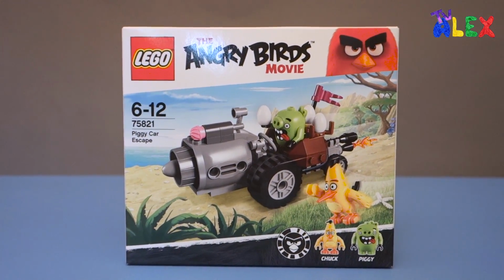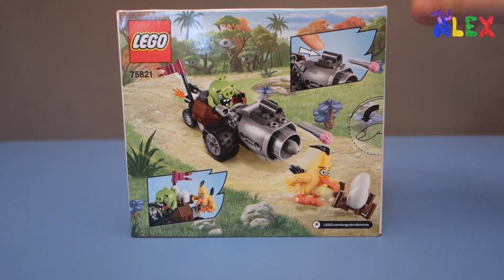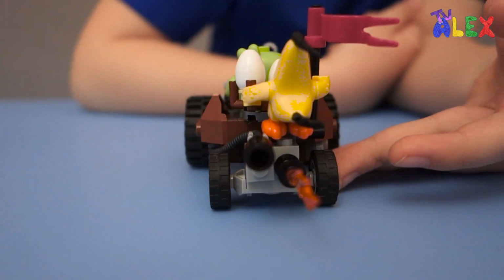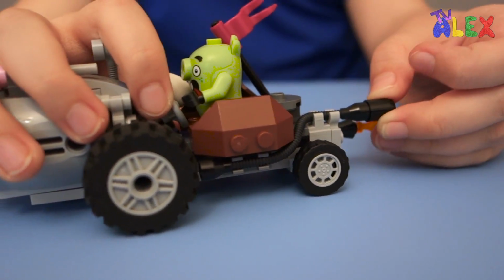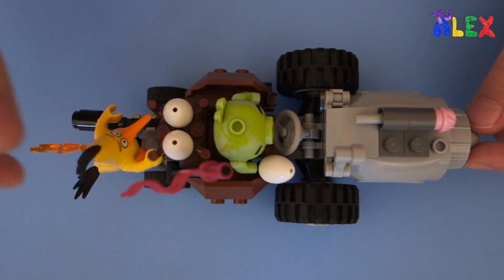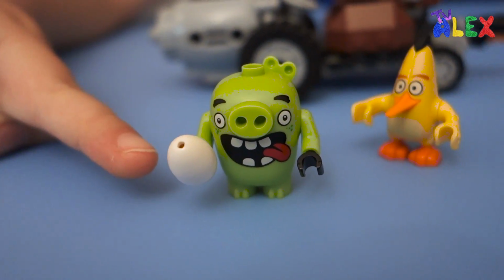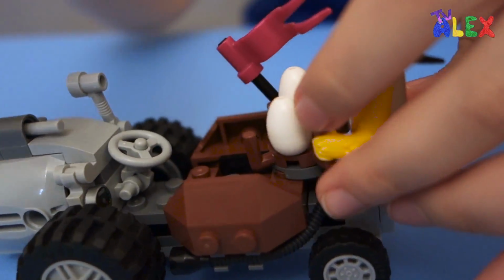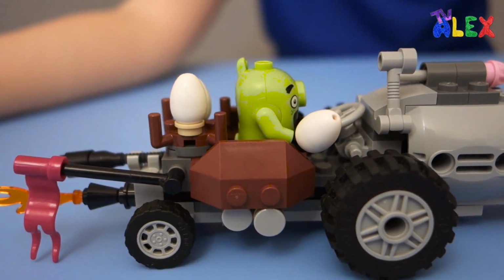Lego The Angry Birds Movie - Piggy Car Escape Review 75821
I'm Alex and I'm 6 :)